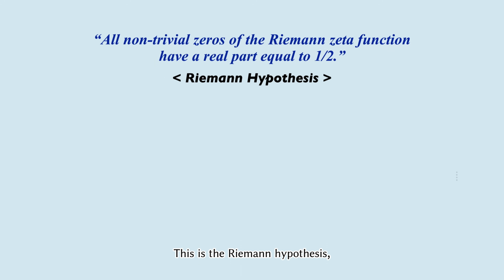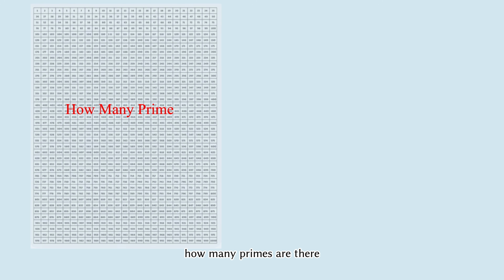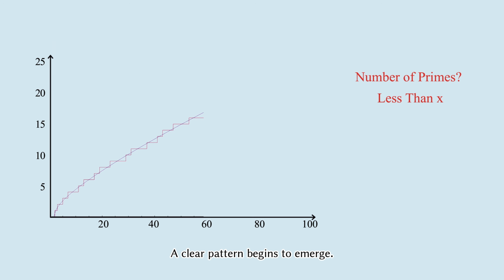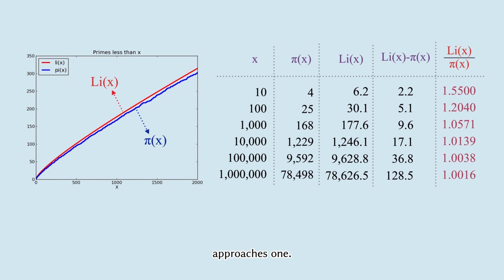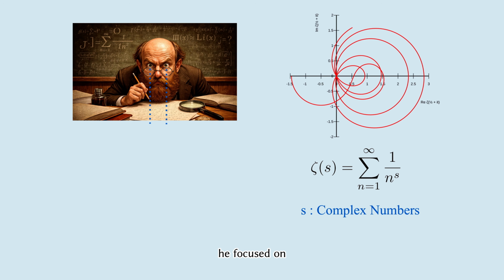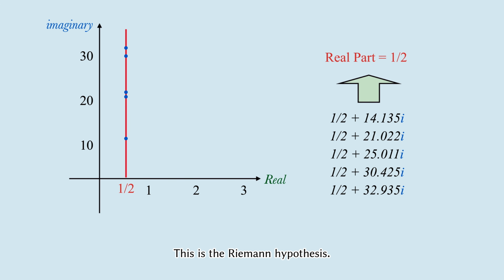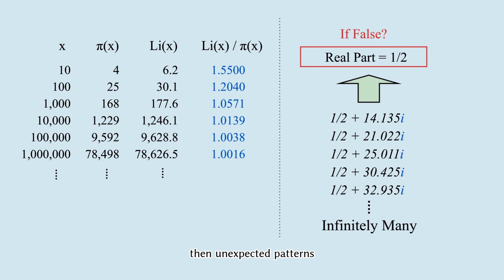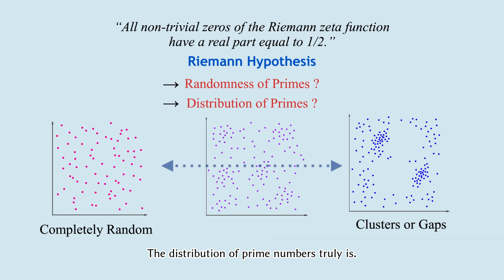Prime Numbers Are Not Random? | Riemann Hypothesis!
What if prime numbers aren’t truly random?
What if Riemann Hypothesis is about that?

At first glance, primes seem unpredictable—appearing in clusters and then disappearing into long gaps.
But when we step back, a hidden structure begins to emerge.

In this video, we explore one of the deepest ideas in mathematics:
the Riemann Hypothesis.

From simple counting questions to complex numbers,
this hypothesis reveals something profound about the nature of primes:

They may not be random at all.
Instead, they follow a subtle and deeply structured pattern.

But here’s the mystery:
What kind of randomness do primes really follow?

– Are they evenly spread?
– Do they form clusters?
– Or something in between?

Stay with us as we follow Riemann’s path, step by step.